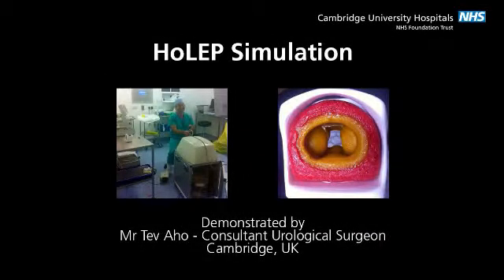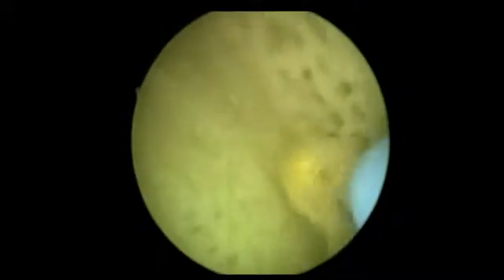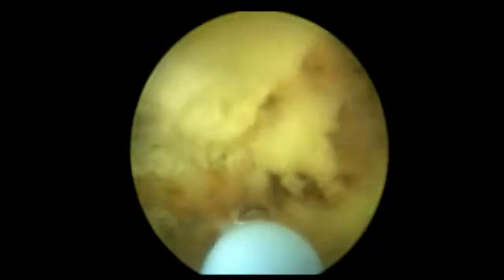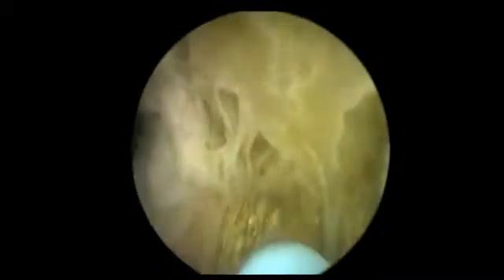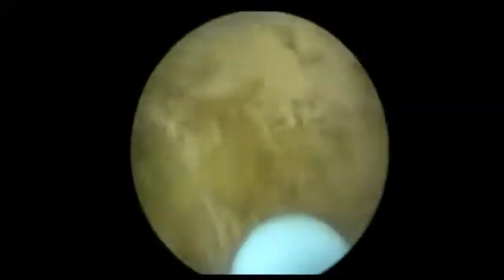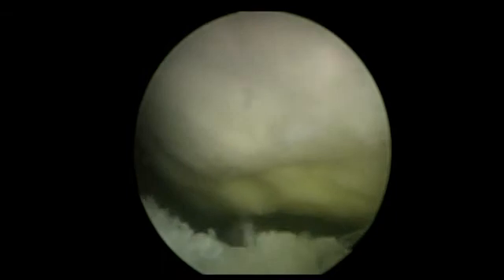HoLEP simulation Tev Aho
Here I explain the use of the very realistic HoLEP simulation prostate model that was developed at Kansai University, Japan. It offers an excellent training resource for those wanting to learn the HoLEP technique. The beauty of this simulator it is that the actual holmium laser and HoLEP instruments are used, and the model contains a realistic anatomical plane between adenoma and capsule.